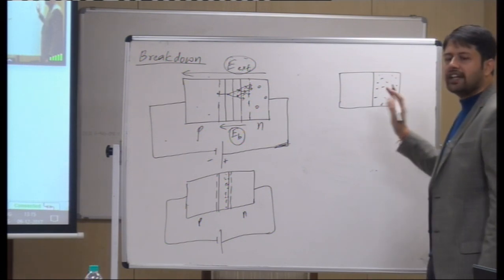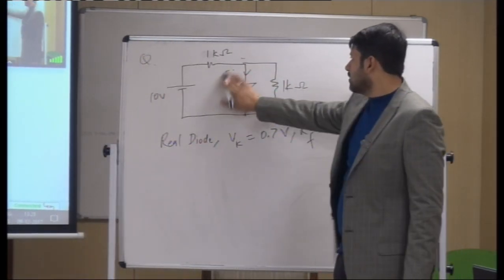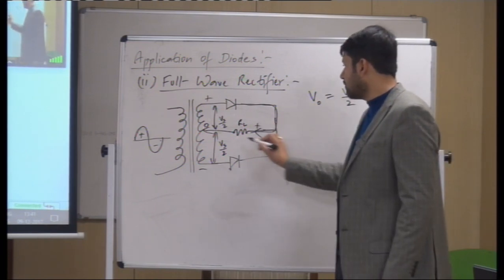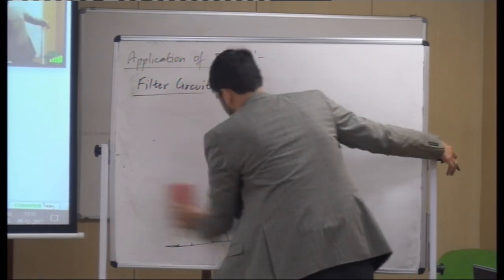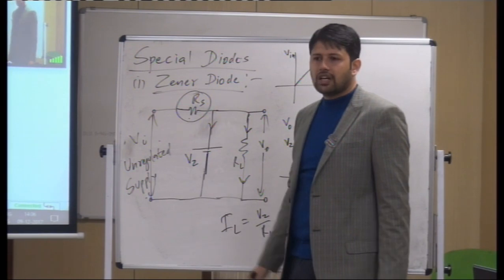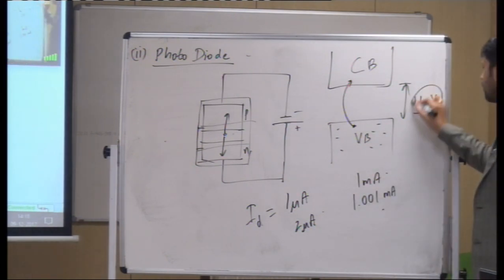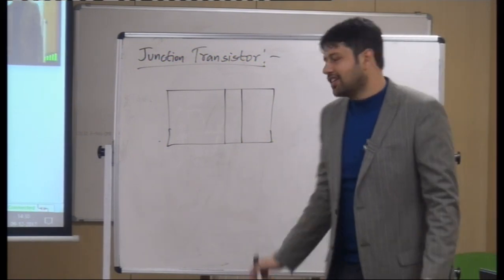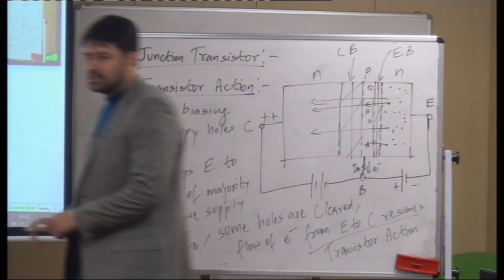CBSE UDAAN XII 09.12.2017 SESSION 1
SESSION 1 - (Physics) - Electronic Devices – Junction transistor, transistor action, characteristics of a transistor; transistor as an amplifier (common emitter configuration) and oscillation. Transistor as a switch..
SESSION 2 - (Chemistry) - Polymers – Classification of Polymers, Types of Polymers, Addition and Condensation Polymerization.